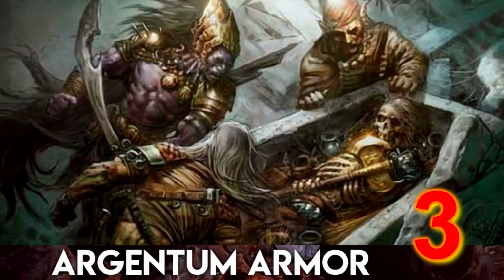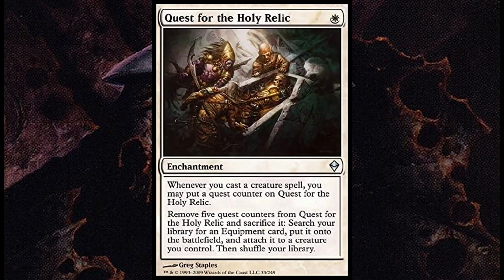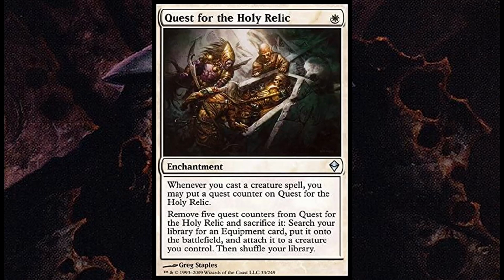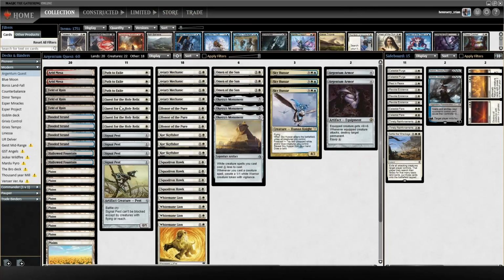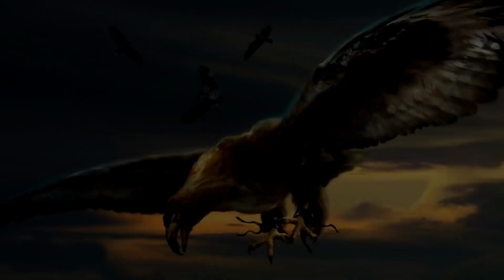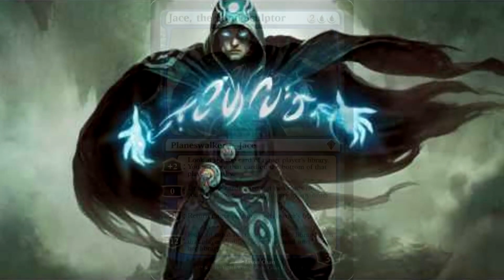The Last Five Turns: Top 5 Forgotten Modern decks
This is a compilation of decks that I thought, through out the years either never saw play anymore since it was last seen or was taken for granted and it's popularity dipped drastically in favor of a much better option

Big thanks!